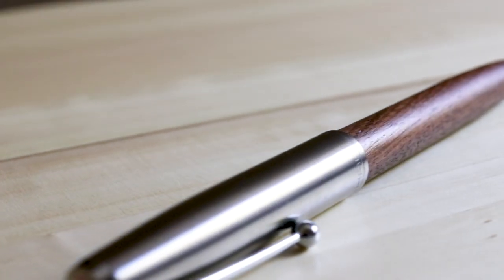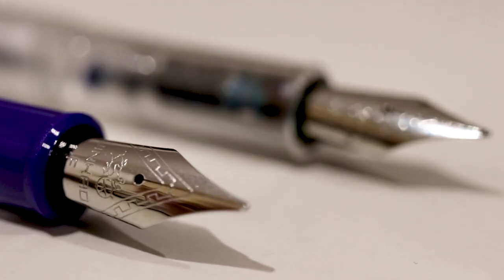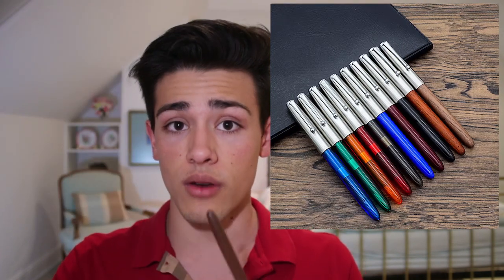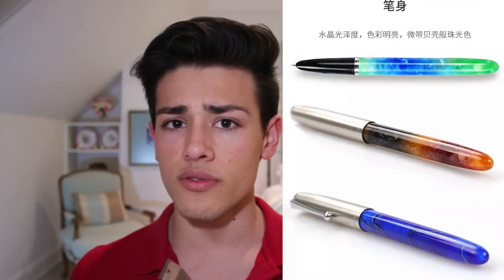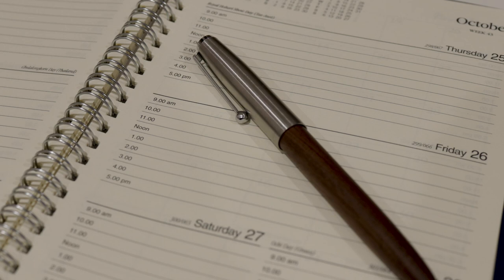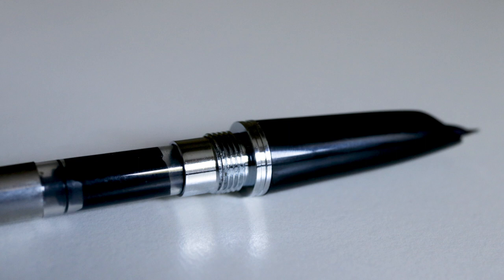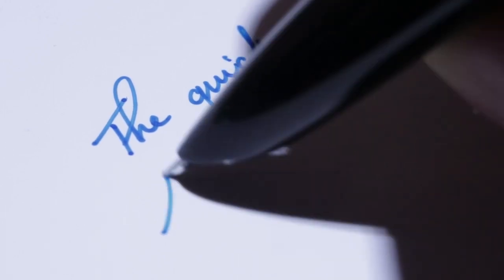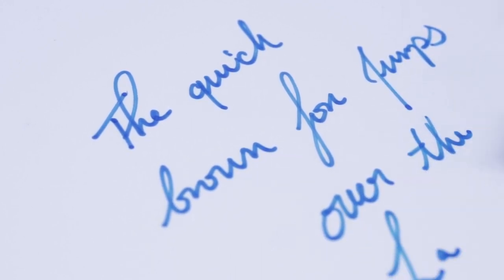Jinhao 51A Fountain Pen Review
Jinhao's most recent introduction into their line up is a great, affordable hooded nib fountain pen with a beautiful wooden barrel.